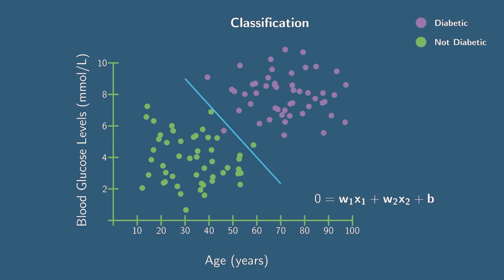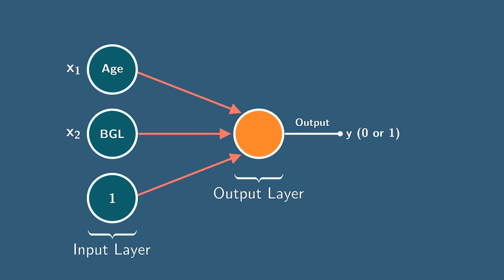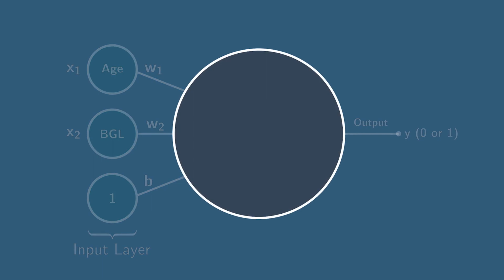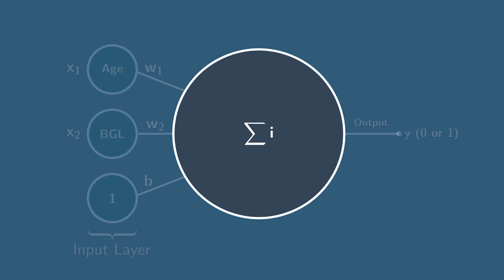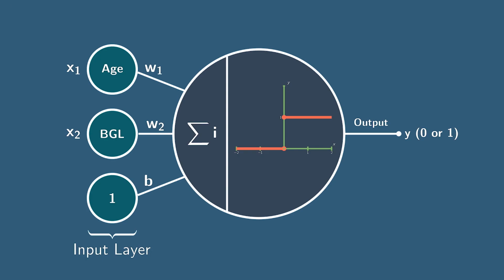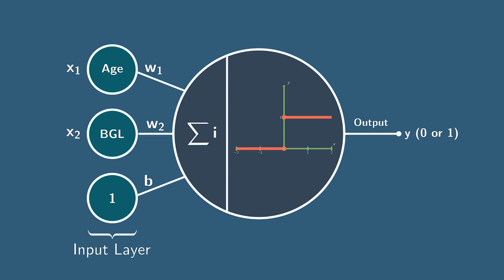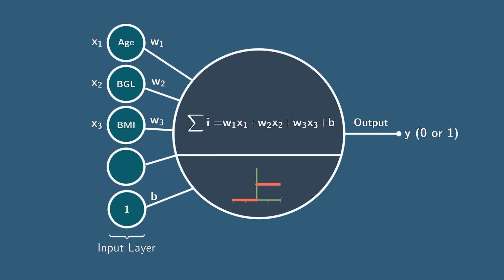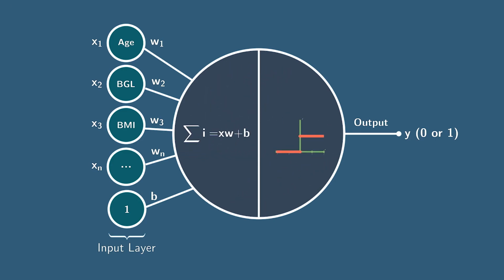Introduction to Deep Learning (ep. 3) - Perceptrons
In this lecture, will discuss the famous Perceptron Learning Algorithm.